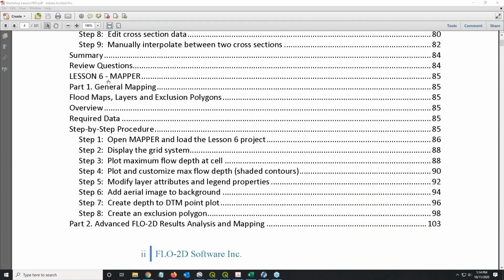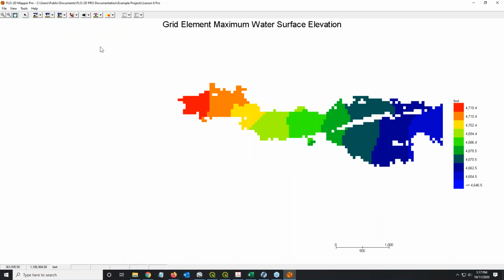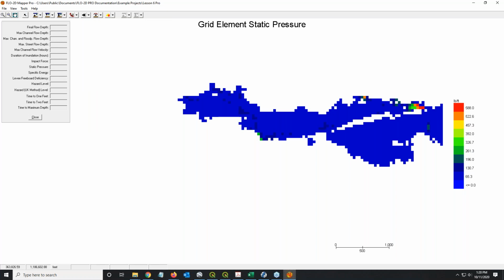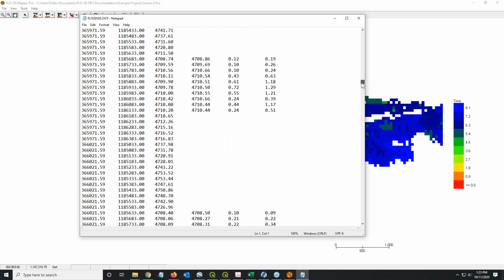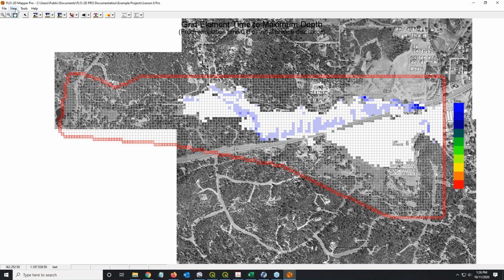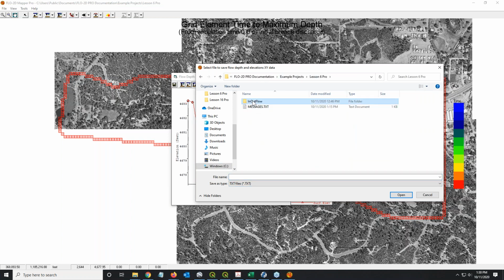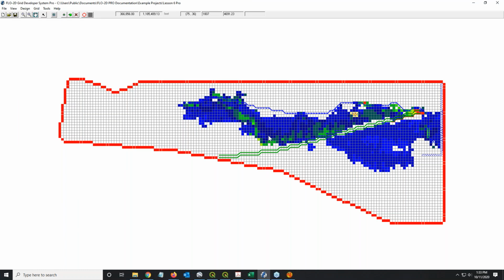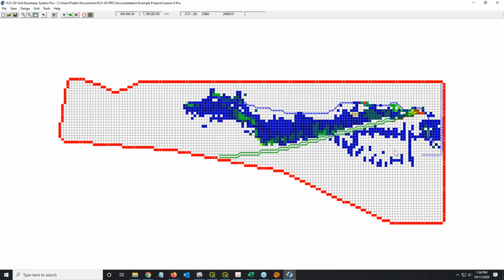Basic Mapping with Mapper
Mapping FLO-2D data with the Mapper program.